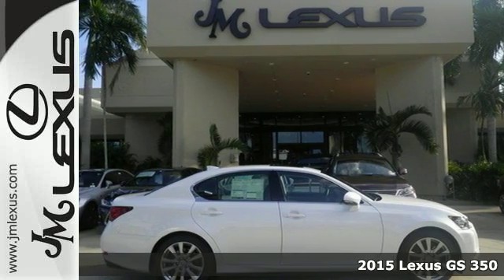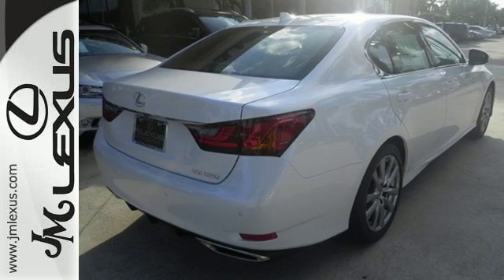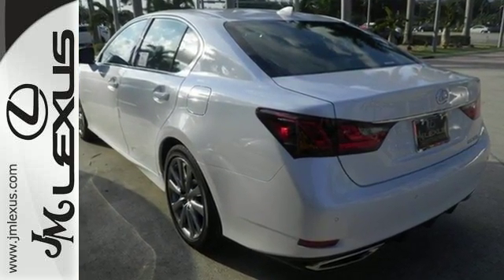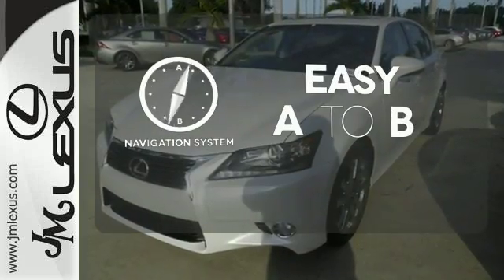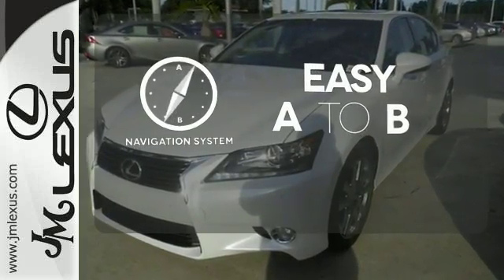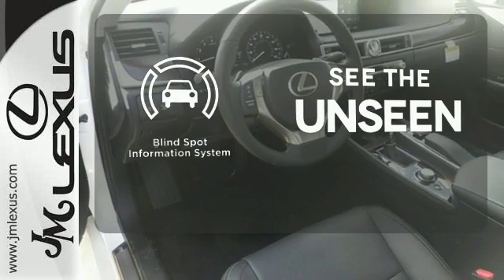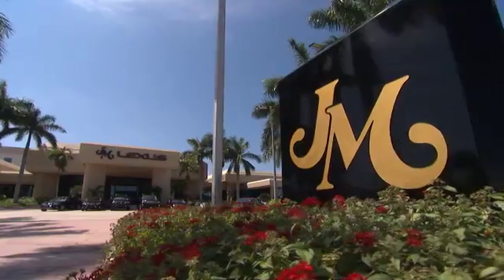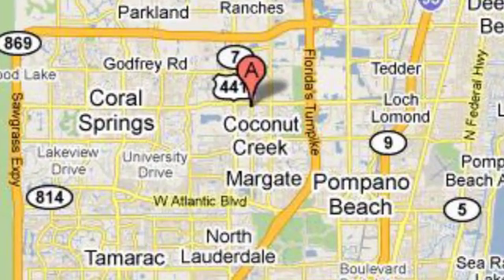New 2015 Lexus GS 350 Margate FL Ft-Lauderdale, FL #562059 - SOLD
Year: 2015
Make: Lexus
Model: GS 350
Trim: 4DR SDN RWD
Engine: 3.5L V6
Transmission: Automatic 8-Speed
Color: Starfire Pearl
Interior: Blk Leather-Trimmed Seats
Stock #: 562059
VIN: JTHBE1BL8FA018609
You are currently viewing a new 2015 Lexus GS 350 with JM Lexus the #1 Volume Lexus Dealer since 1992! Thank you for your interest. We look forward to working with you. Stock #: 562059 Exterior: Starfire Pearl Interior: Blk Leather-Trimmed Seats Trim: 4DR SDN RWD JM Lexus 5350 West Sample Rd Margate FL 33073

Address:
5350 W Sample Rd